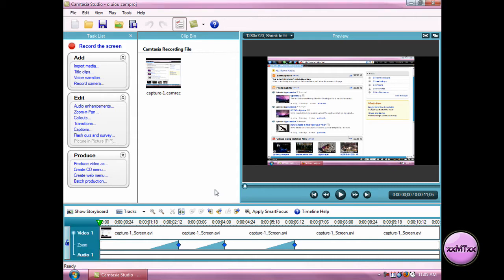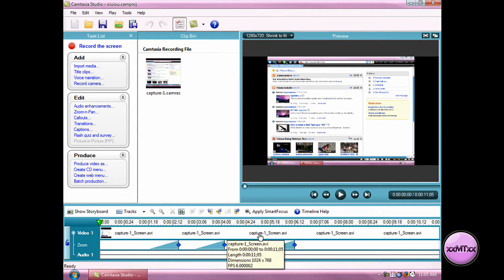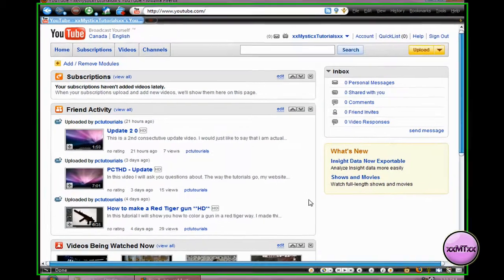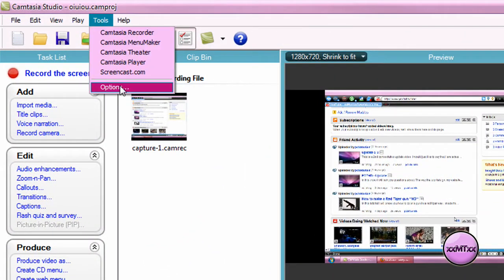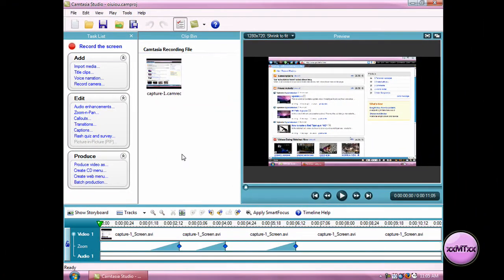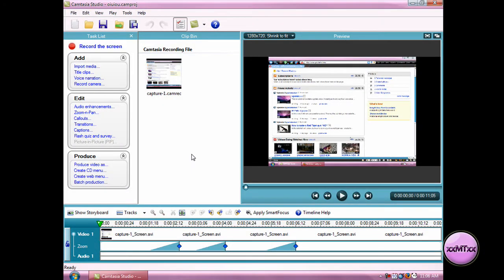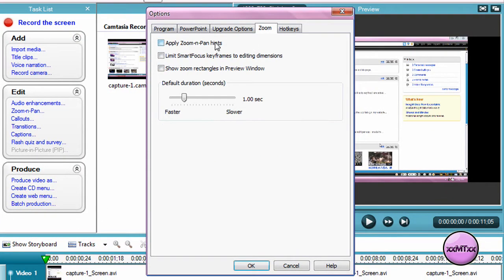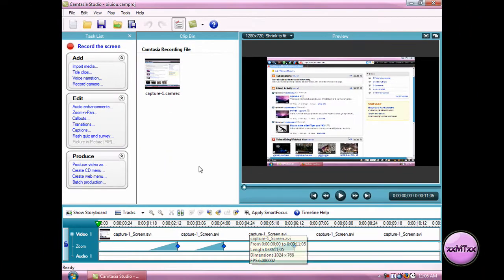Camtasia Studio 6- How To Disable/Enable Green Zooming Rectangle In Your Videos